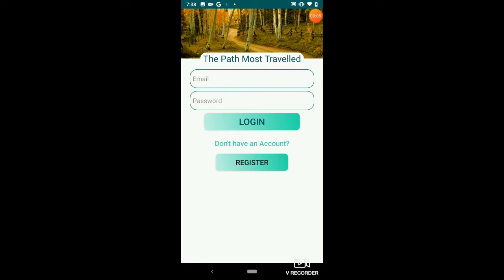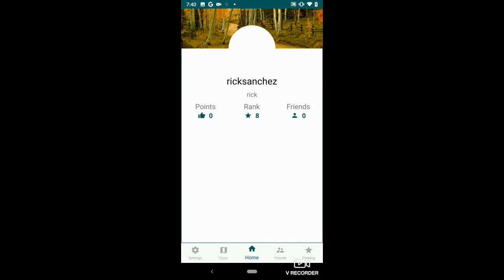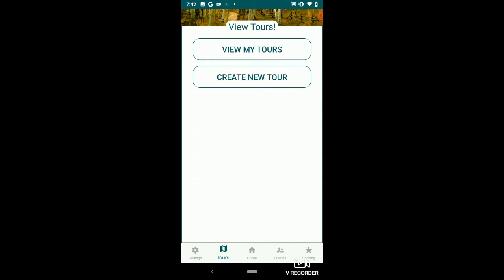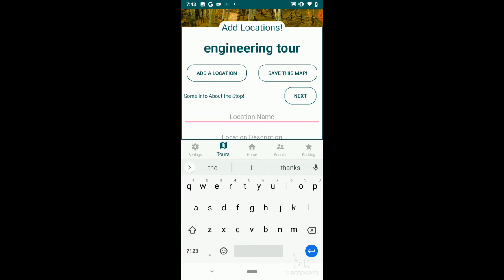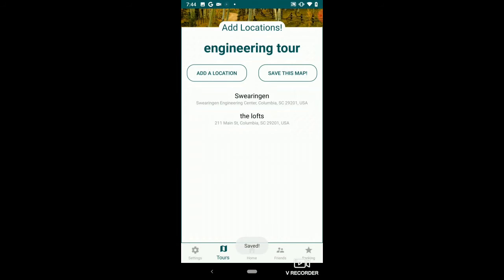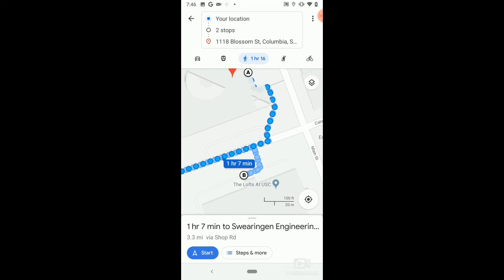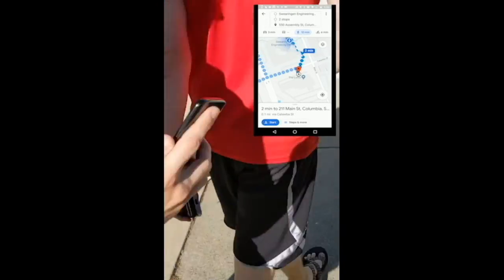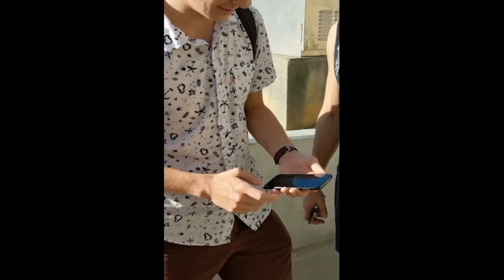ThePathMostTraveled App Demonstration